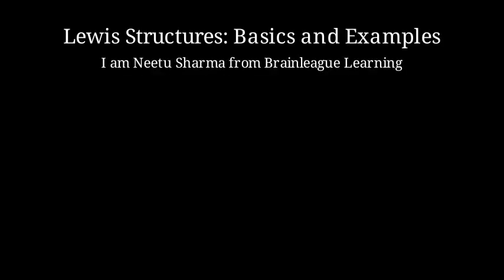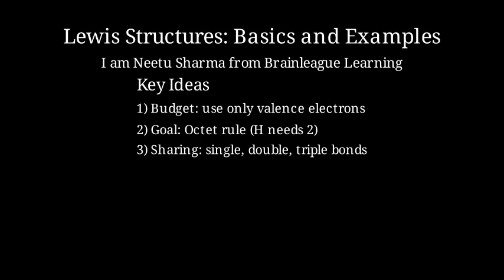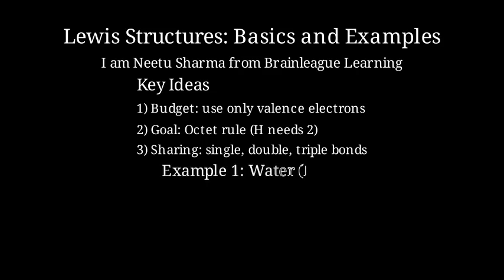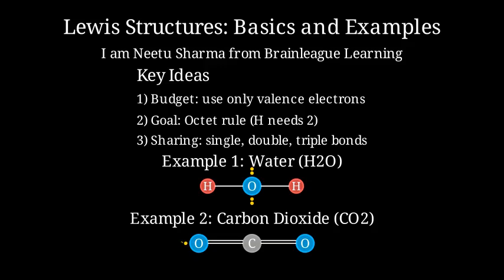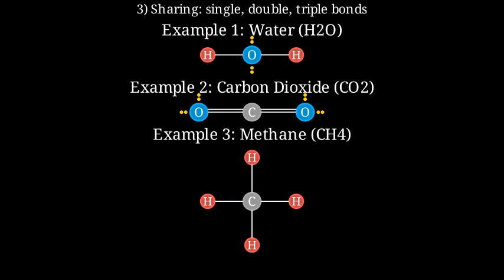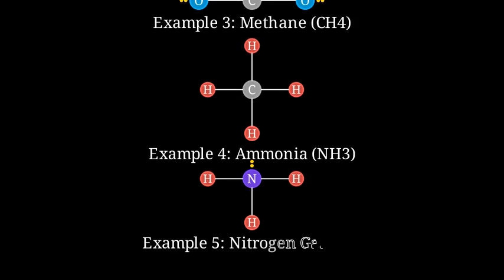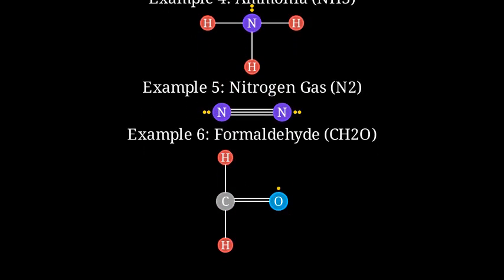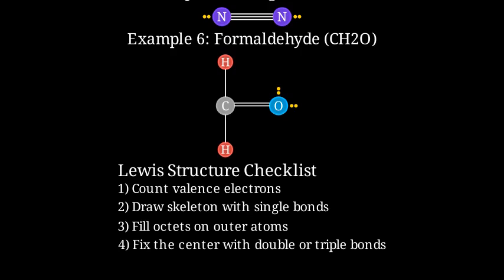How to Draw Lewis Dot Structures - Step by Step Lesson. CBSE /NIOS/JEE Mains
Description: Master Lewis Dot Structures in minutes! This video covers everything you need to know about drawing molecules, calculating valence electrons, and understanding the octet rule. Perfect for high school and college chemistry student